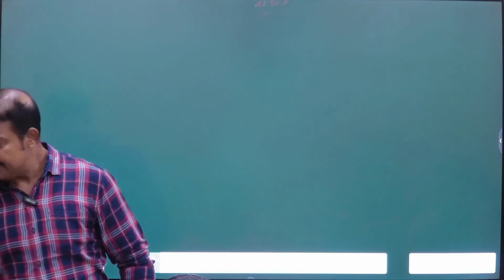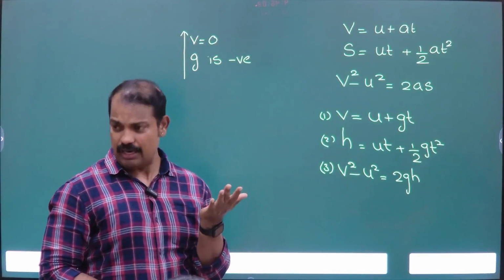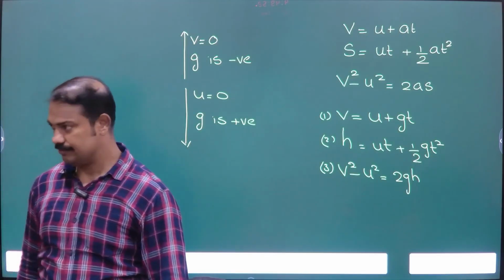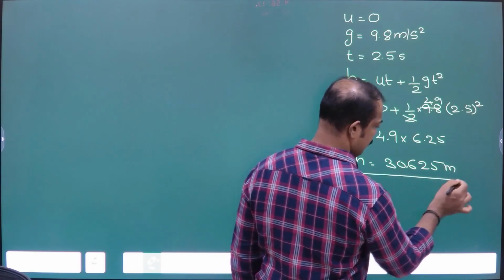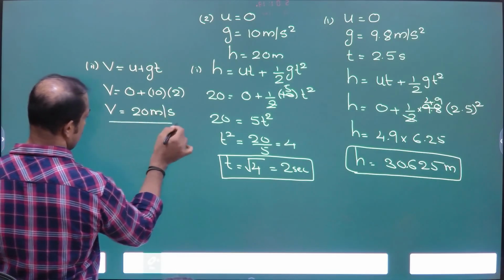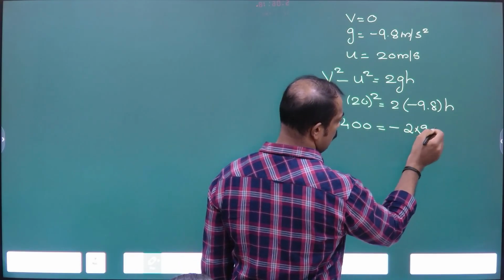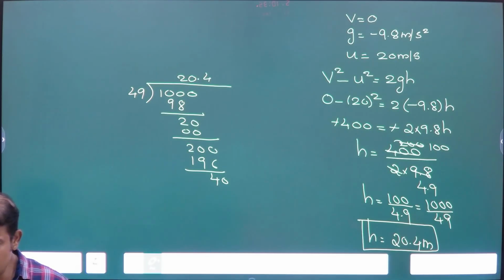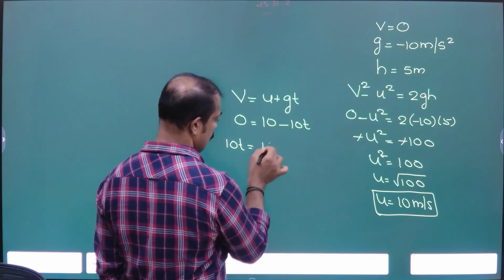Class IX Gravitation-05